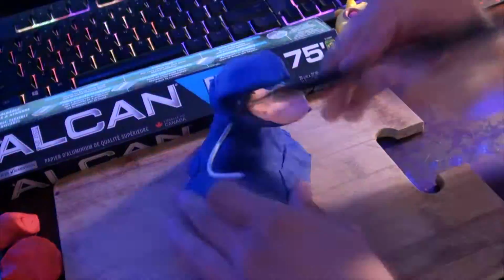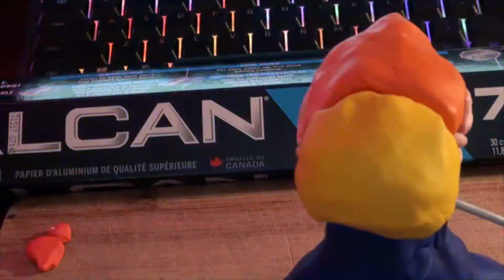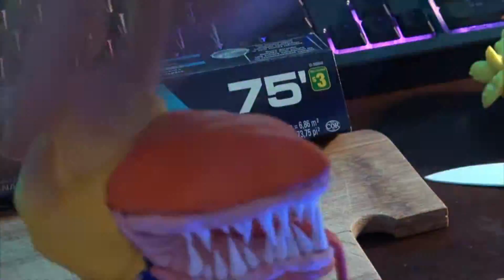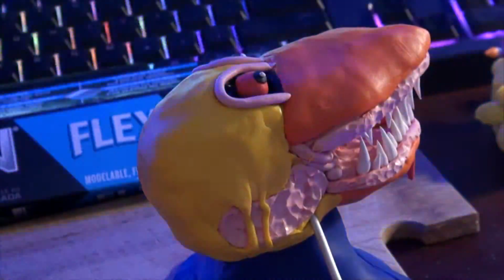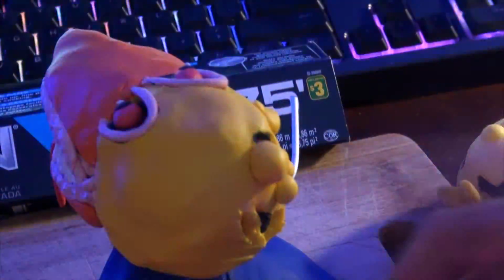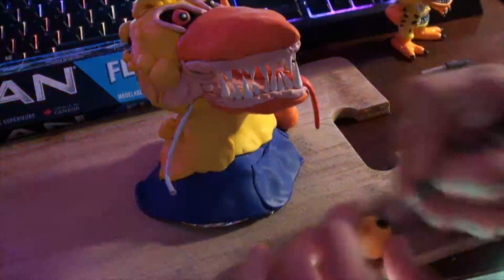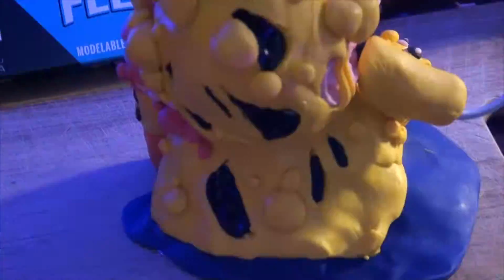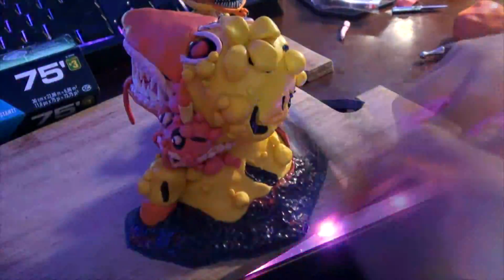"Twisted Chica" -Polymer Clay Tutorial- (Fanmade Creation)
This is my second Twisted sculpture, I will eventually make Freddy and Bonnie as well. This sculpture only took me one day to make. This is also the first sculpture on youtube  of this specific design of twisted Chica, which is based of the Funko Pop figure.

-Music used-